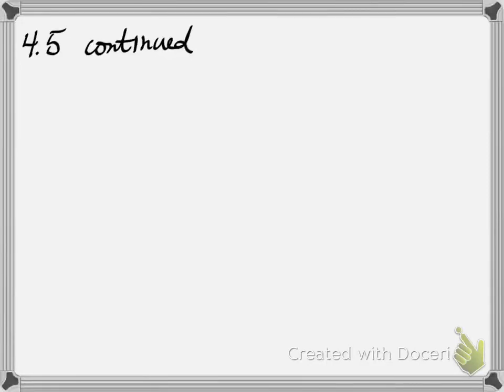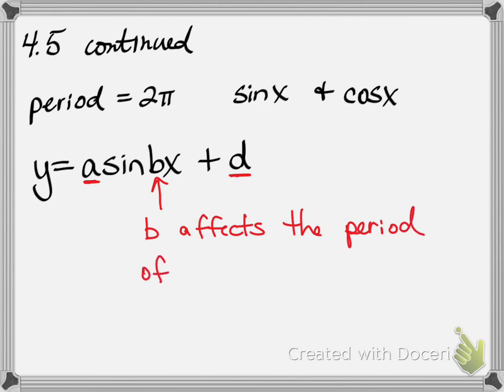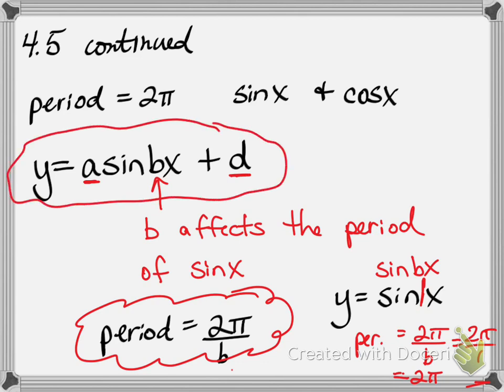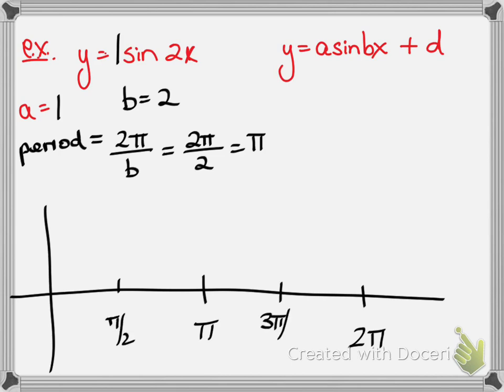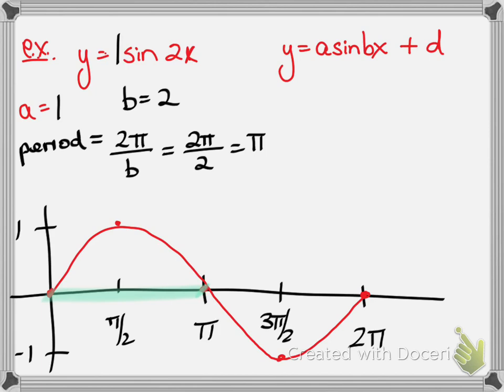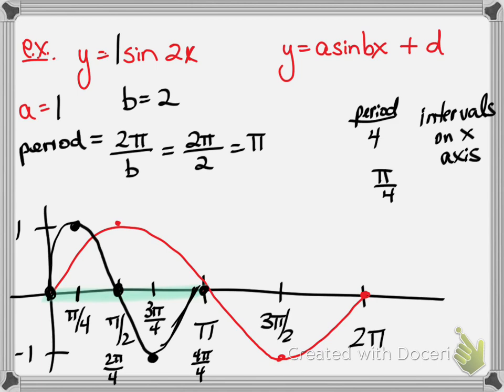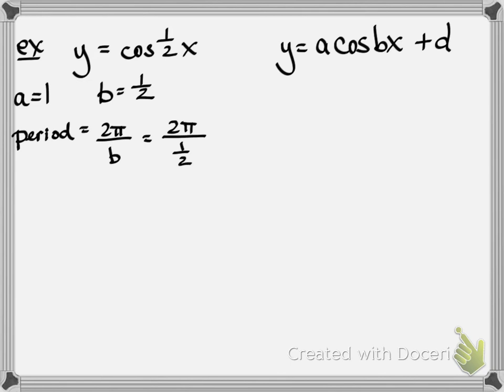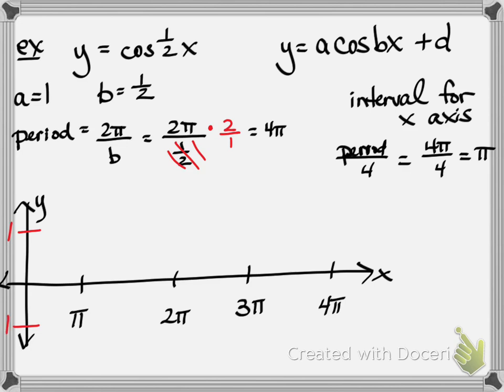Precalculus 4.5 continued